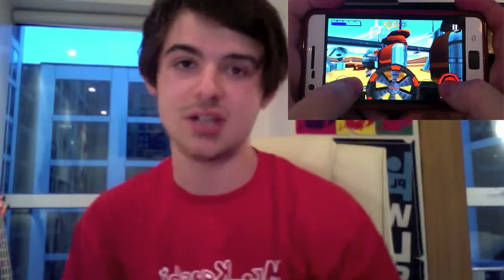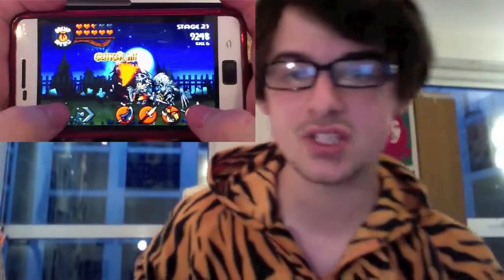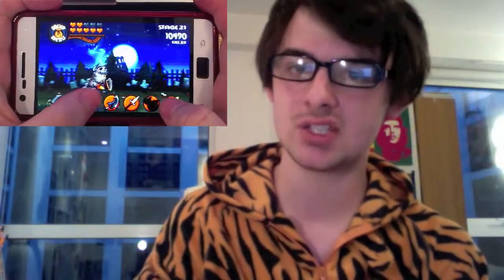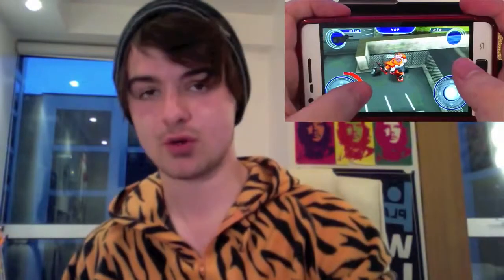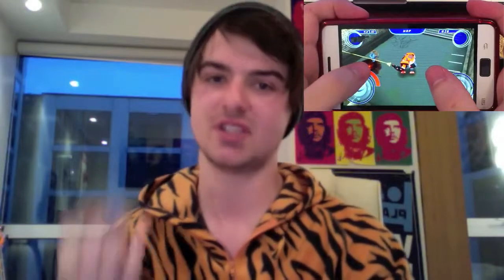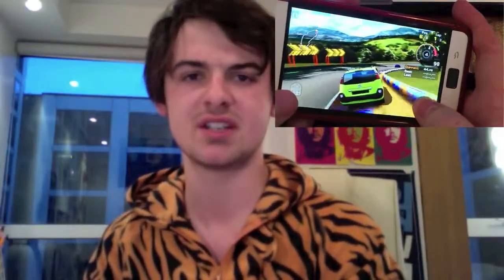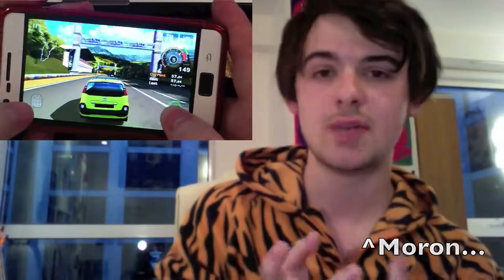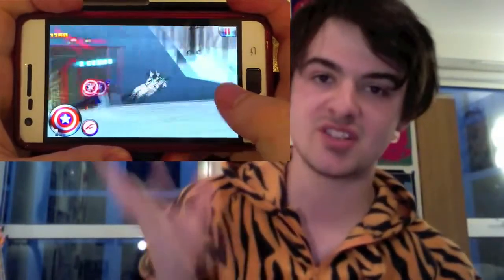AGN Episode #4: Robots, Racing Gladiators and Captain America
In this episode of AGN, AndroidAtNight talks about Roboto, Angry Bots, Death Cops, Destroy Gunners... just a lot of robot gaming news for Android with a touch of Captain America thrown in for good measure.